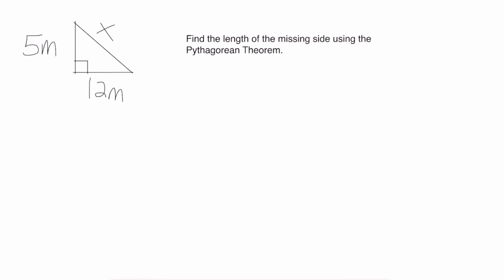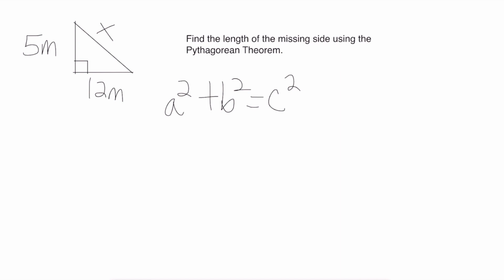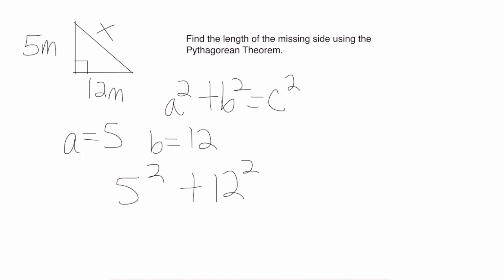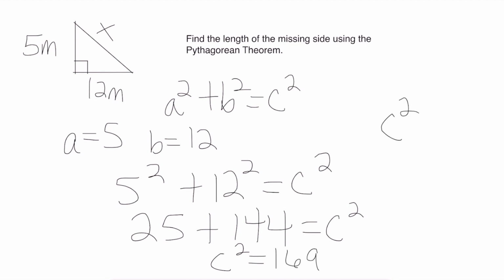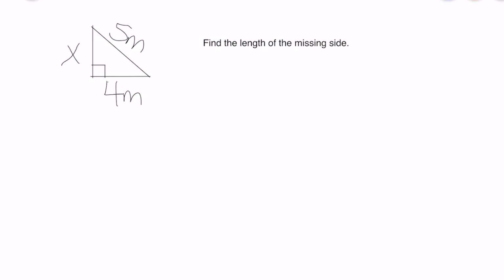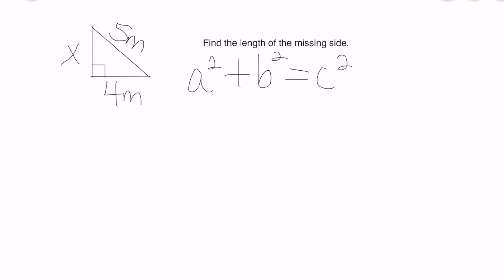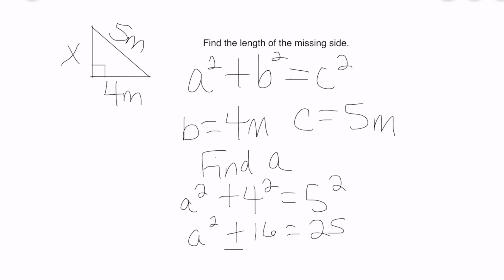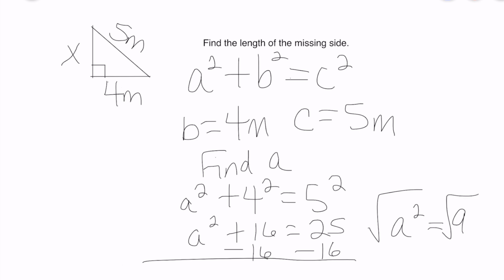Pythagorean Theorem Examples